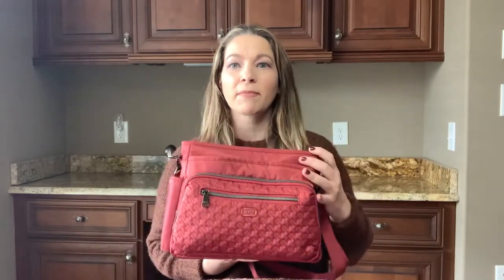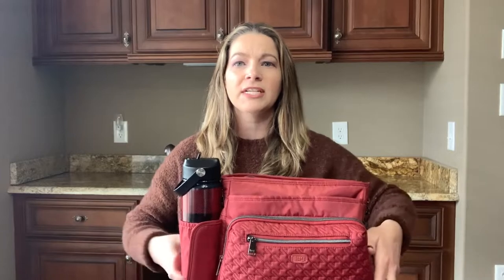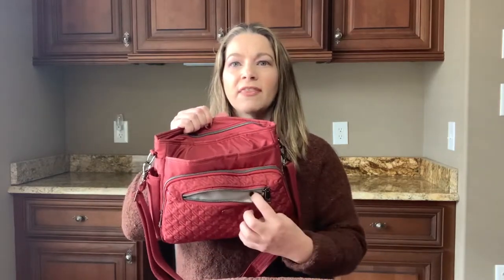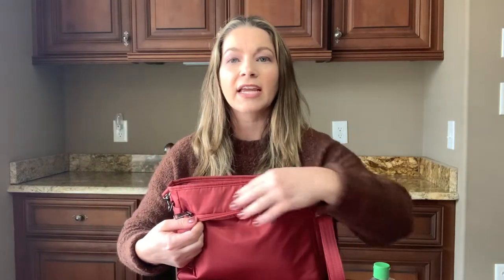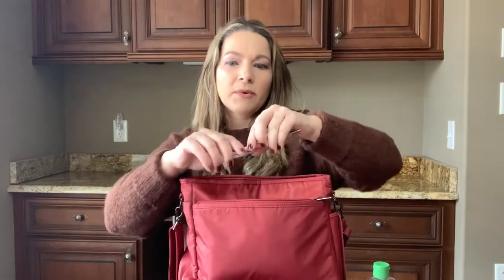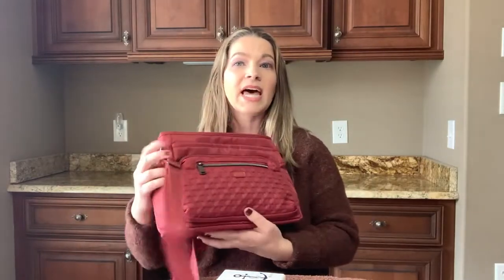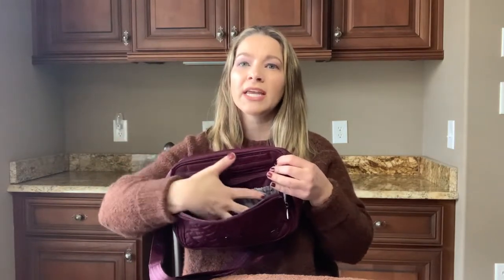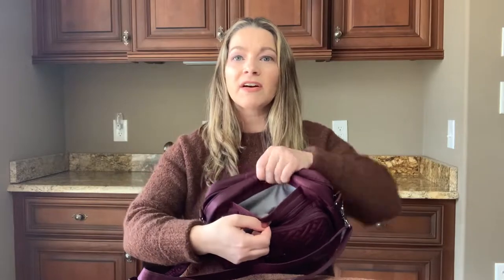LUG COMPARISON | MAMBO VS SHIMMY SE VS CAROUSEL XL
Hey guys!  Today I am comparing 3 different Lug bags.  I’ll show you how the Shimmy Se, Mambo and Carousel XL are similar and how they are also different.  Hope you enjoy!

Products Mentioned:
Lug Mambo

Lug Carousel XL

Lug Shimmy SE